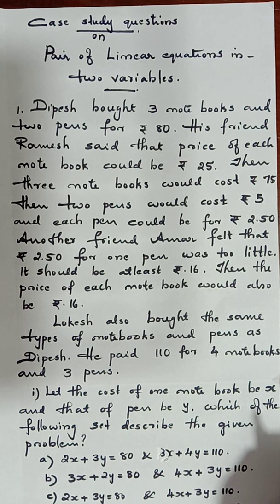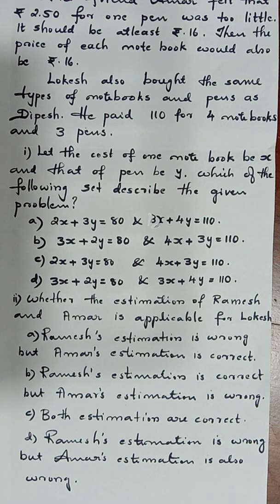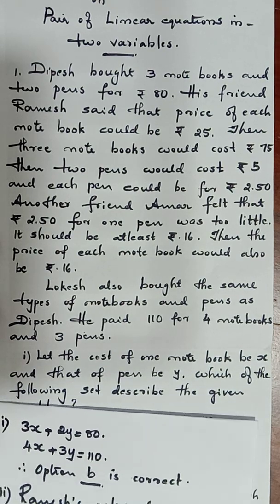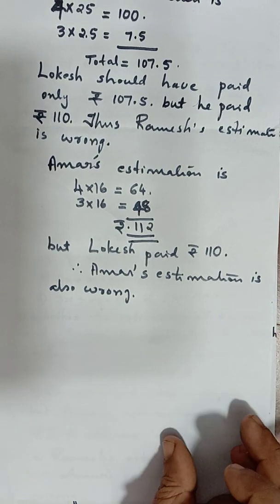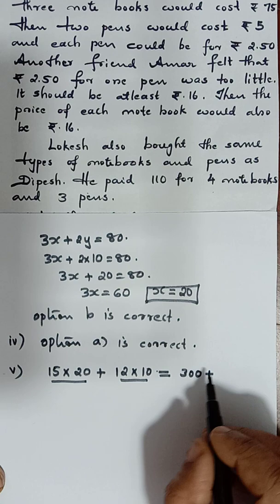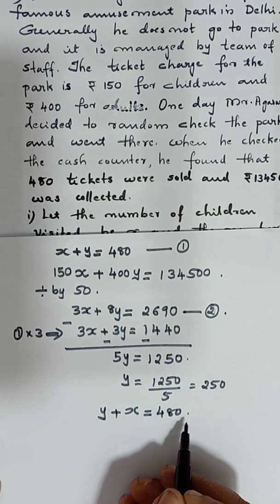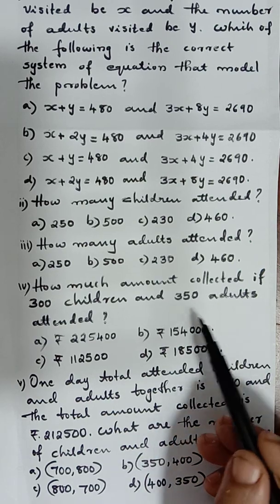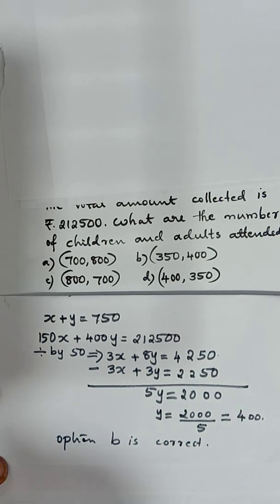CLASS X I CBSE I NCERT I PAIR OF LINEAR EQUATIONS IN TWO VARIABLES (Case study)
2 Case study questions of Pair of linear equations in two variables.
Helpful for Board Exam.